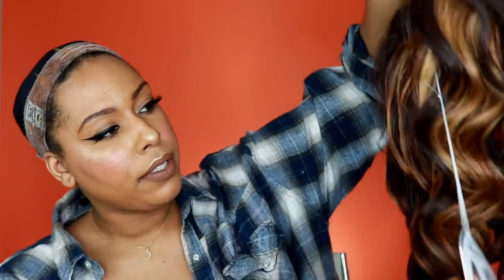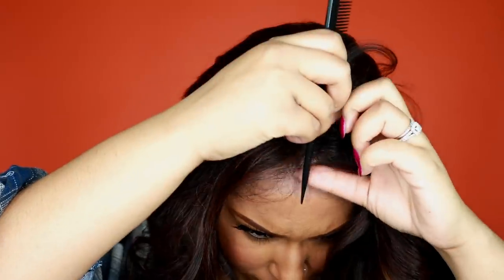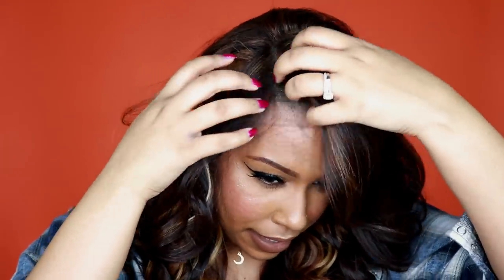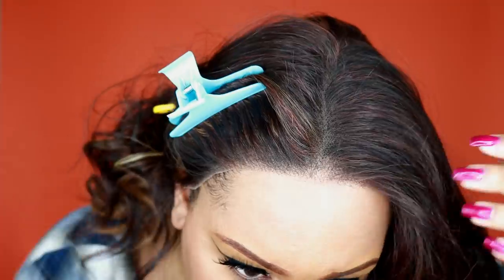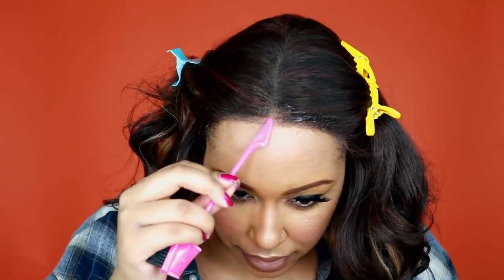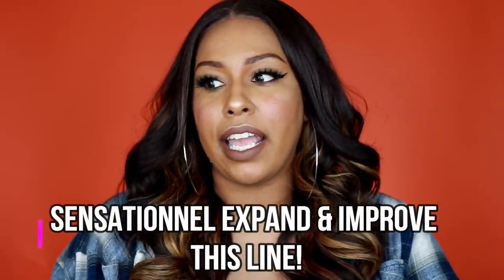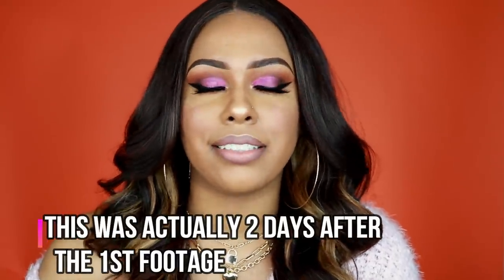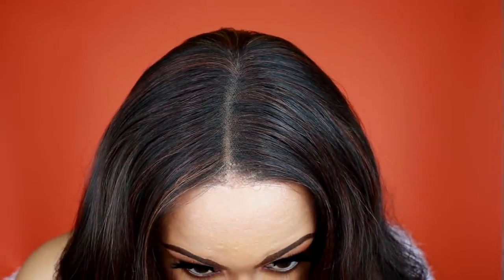Sensationnel What Lace? Synthetic Swiss Lace Wig - SOLANA | Thoughts on DAY 1 & 2 | Hairsofly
TIME STAMP PINNED BELOW!

Color: FLAMBOYAGE COPPER

Flannel Shirt: Thrifted

Brows: LA Colors Auto Eyeliner in 662 & 663
Foundation: Lancome Teinte Idole 450 Suede N
Eyeshadow: Urban Decay Born To Run Palette
Eyeliner: Inglot Gel Liner in 77
Lips: Nicka K Lipliner in Brown + Milani Matte Innocence Lipstick
Necklace: Forever21
Sweater: Forever21
Hoop Earrings

Got2B Freeze Spray

3 in 1 Edge Brush With Spatula

Regular Edge Brush

Camera: Canon T6i